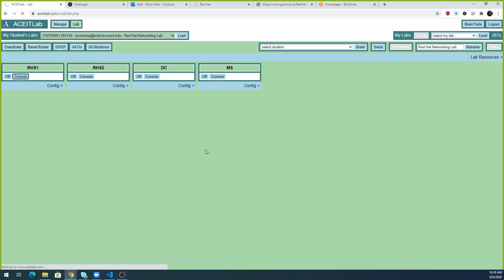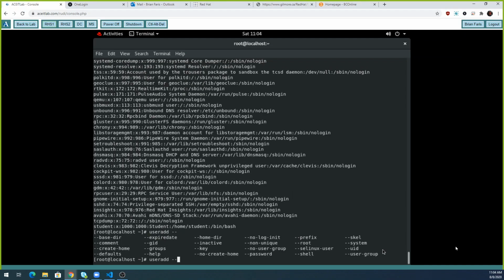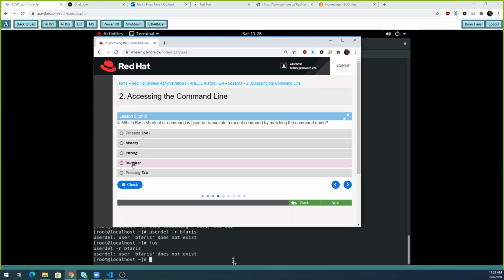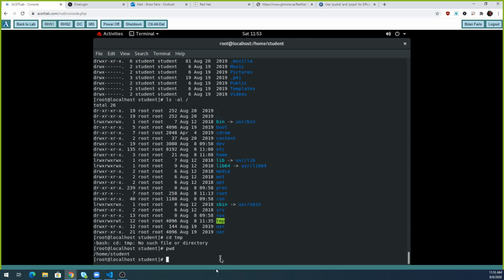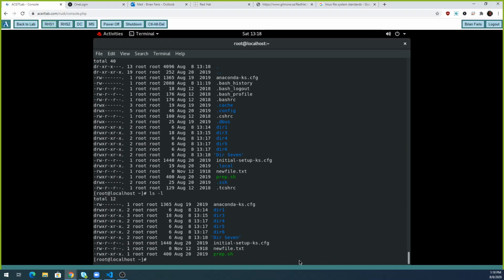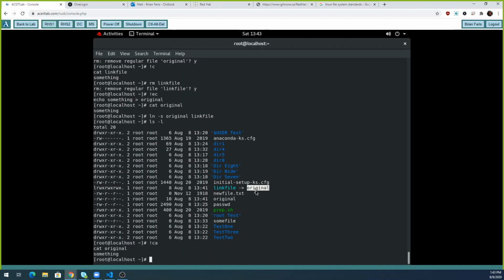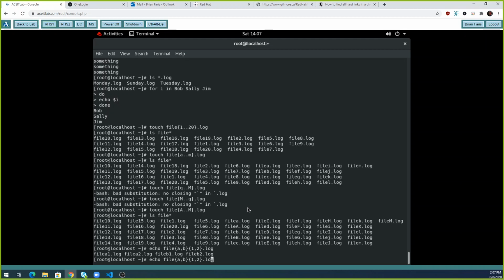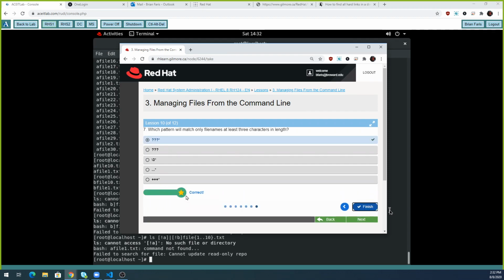Red Hat Review